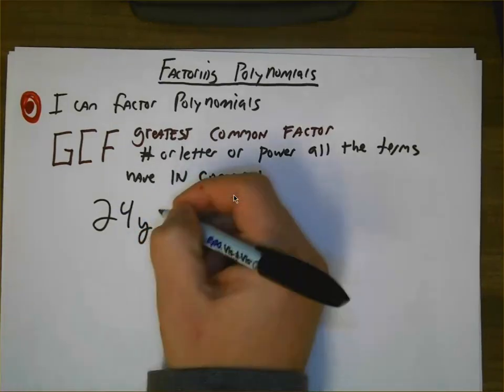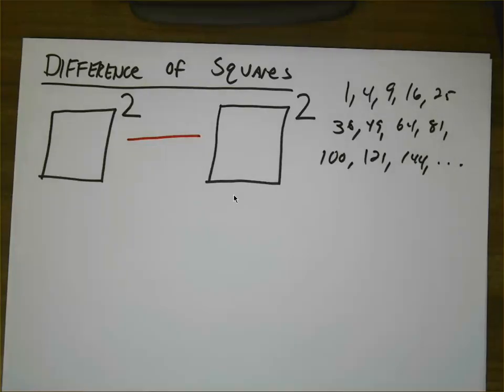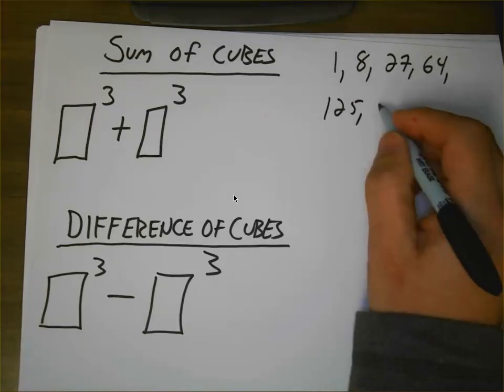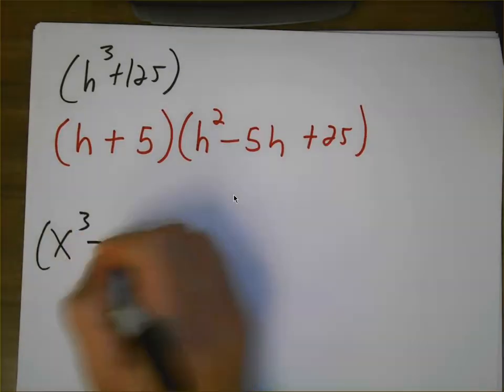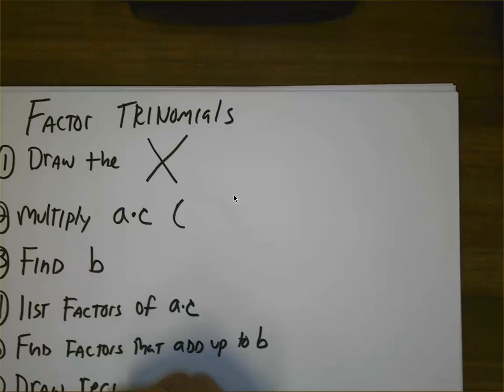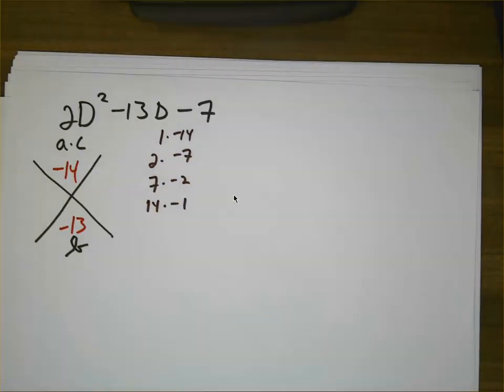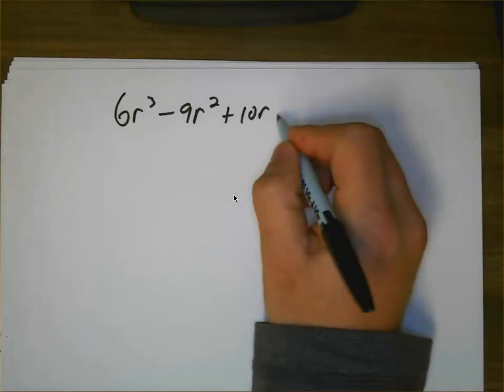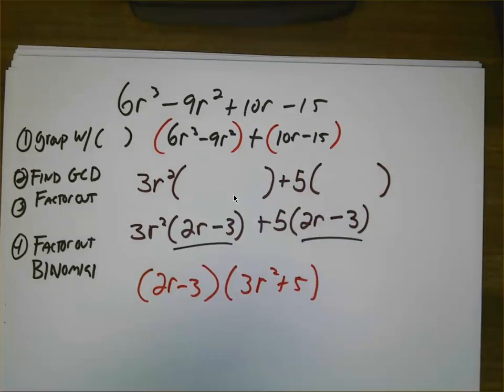Factoring Polynomials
Factoring Polynomilas